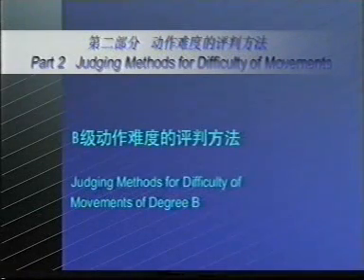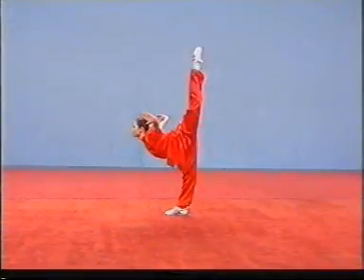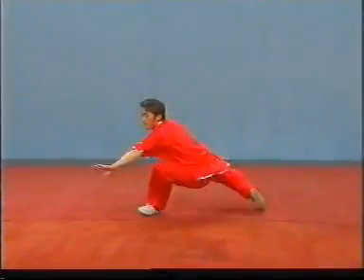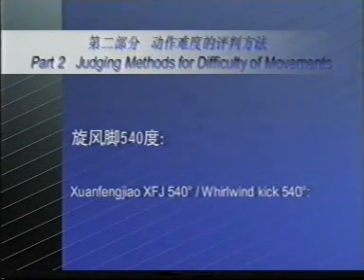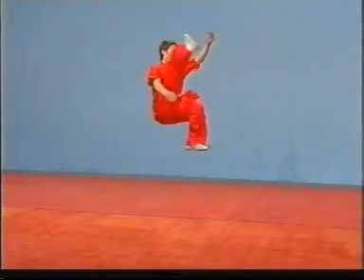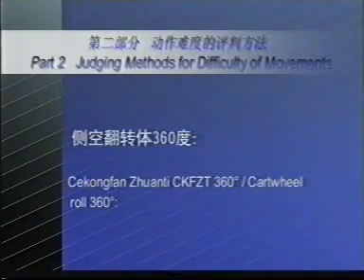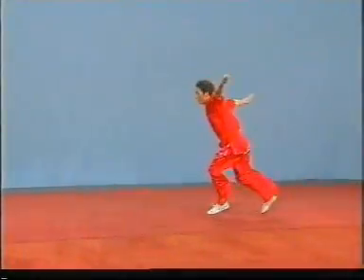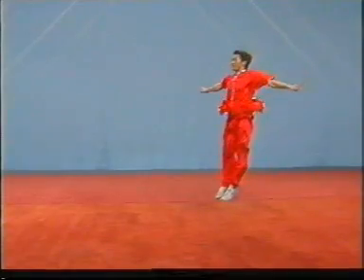wushu judging standards drgree B for movements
movement difficulties